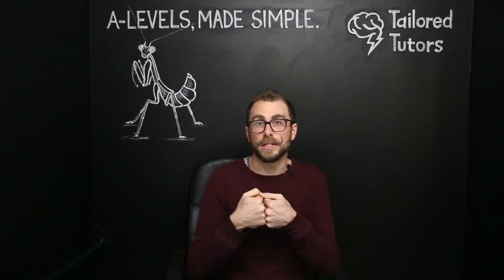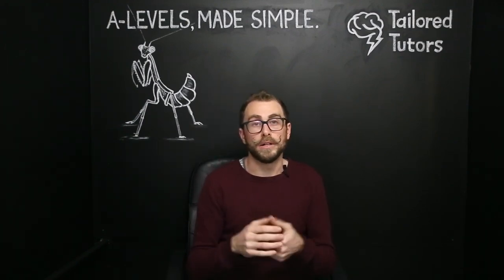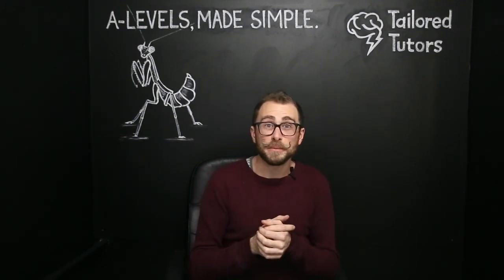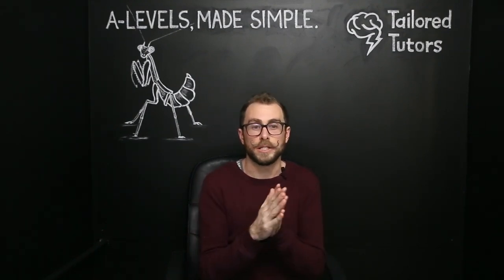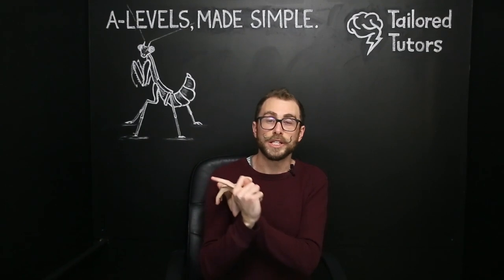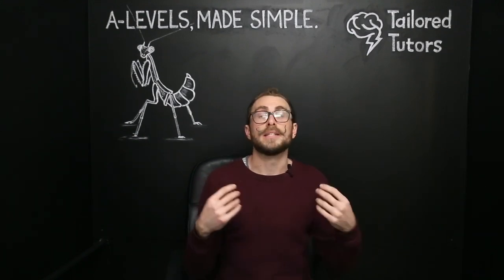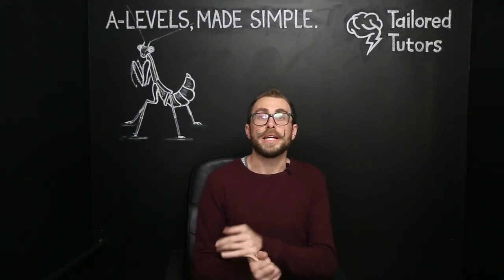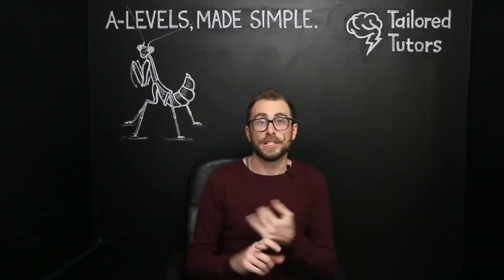Why is Water so Important Anyway? - The Biology Toolkit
Water is a key component of all things A-level Biology. From the hydrolysis reactions between biological molecules, to the hydrogen bonding and the cohesion-tension theory within the xylem, it is everywhere. Be sure to check out the video to ensure your knowledge of water is up to scratch.